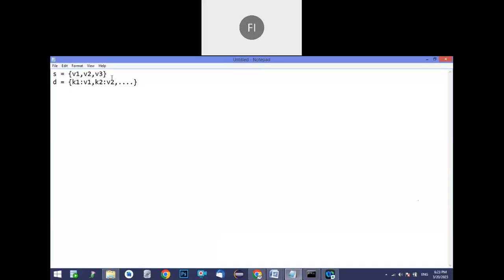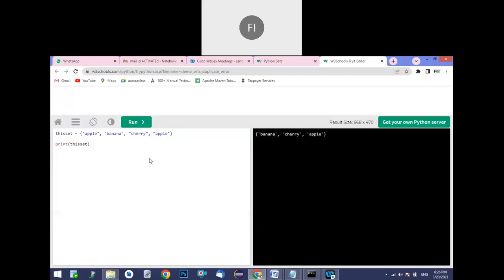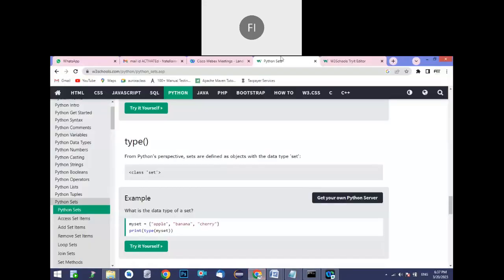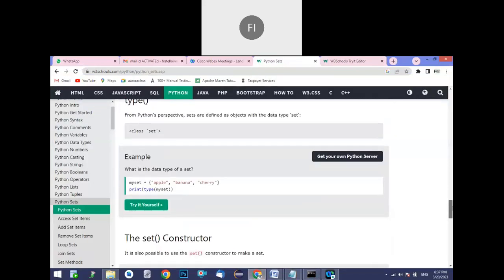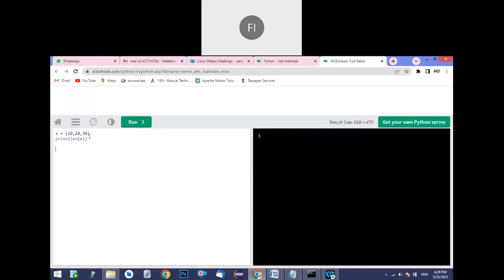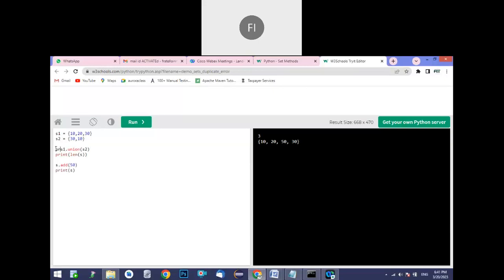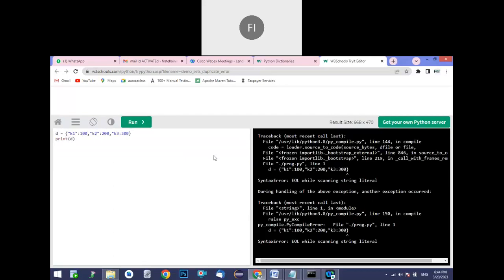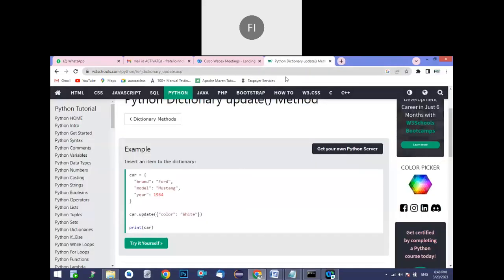Python Set Dictionary Class